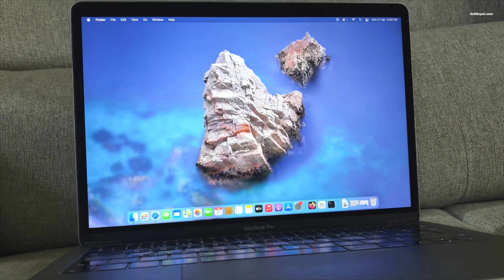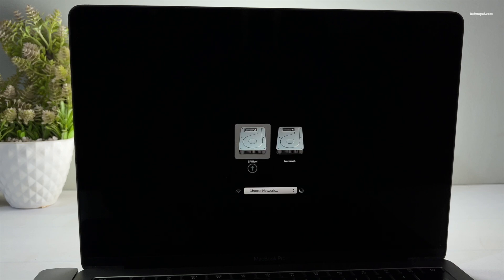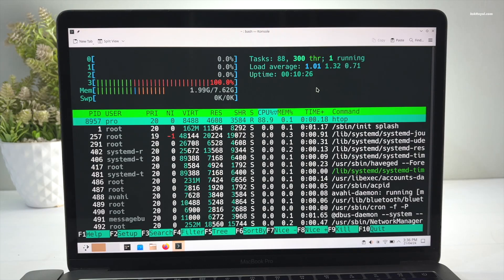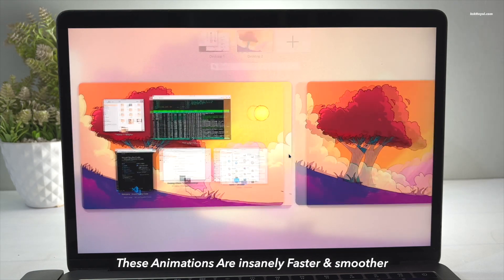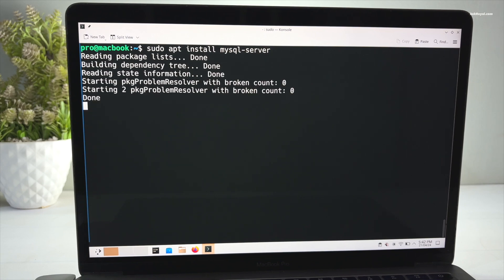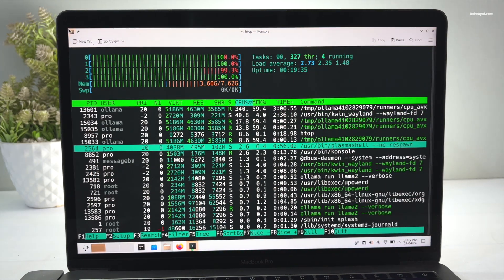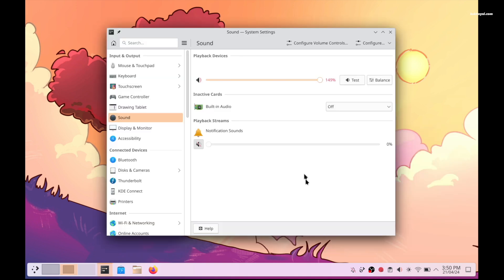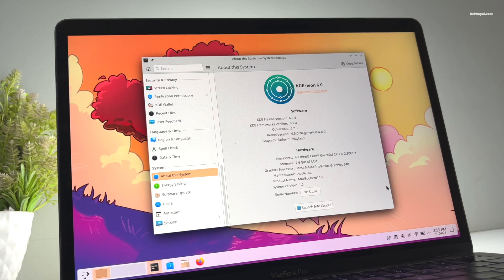KDE Plasma 6 + Macbook Pro 2017 = Stunning Experience (Ft.KDE Neon)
This is My 2017 Intel MacBook Pro Running KDE NEON W/ Plasma 6 desktop and the experience was outstanding. In this video, I wanted to share my bare metal experience with linux on an Intel MacBook Pro.

*© KSK ROYAL*
    *MereSai*